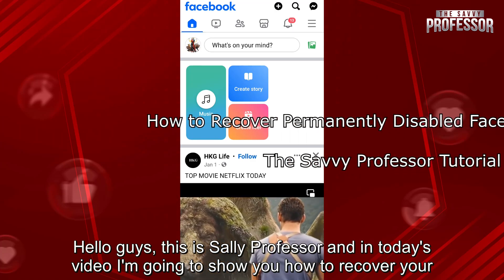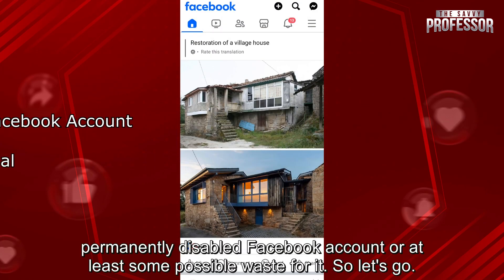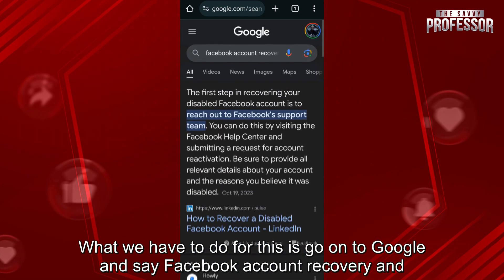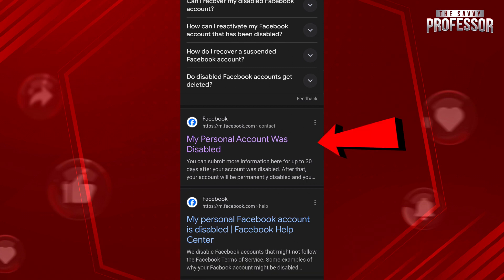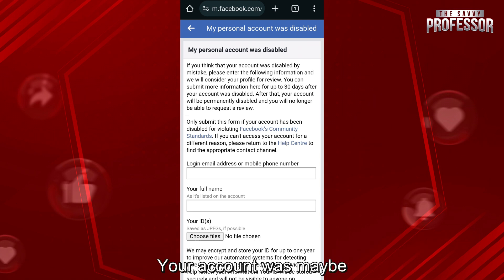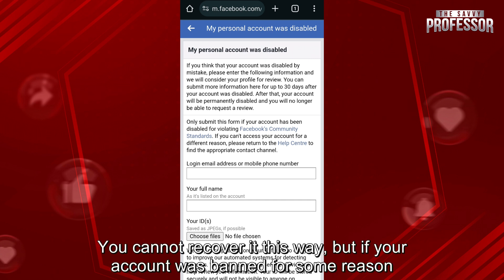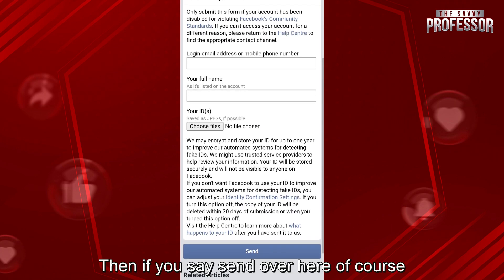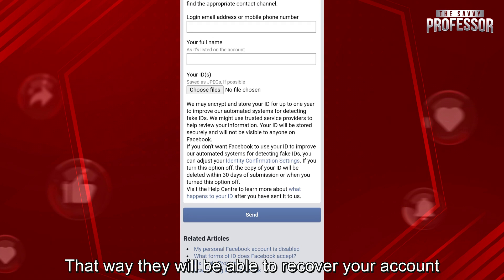How To Recover Permanently Disabled Facebook Account (How To Restore Disabled Facebook Account)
How To Recover Permanently Disabled Facebook Account (How To Restore Disabled Facebook Account). In this video tutorial I will show how to recover permanently disabled Facebook account.